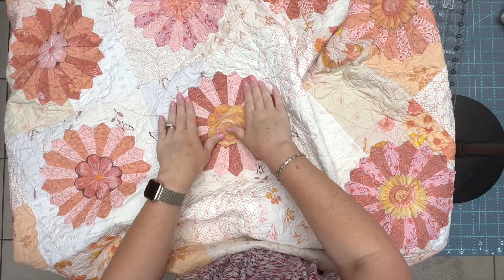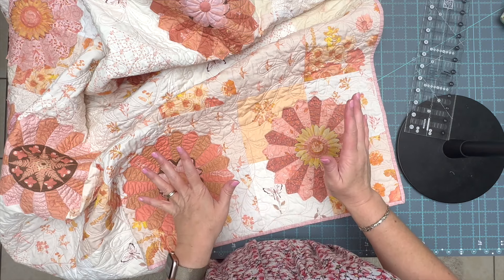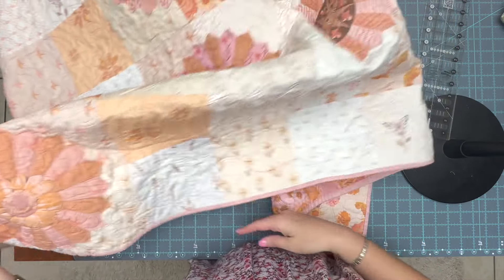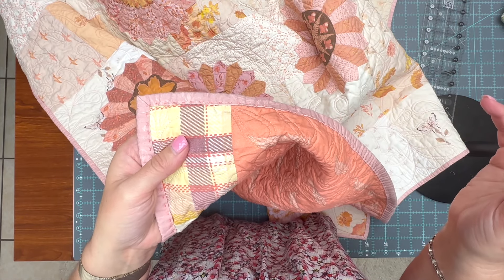A Dresden Quilt in Hope & Feathers fabrics - Quilt Reveal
FABRICS USED:
Quilt top Hope & Feathers for Dresden plates Dresden Flower centers for the centers Melanie Traylor fabrics for scrappy background